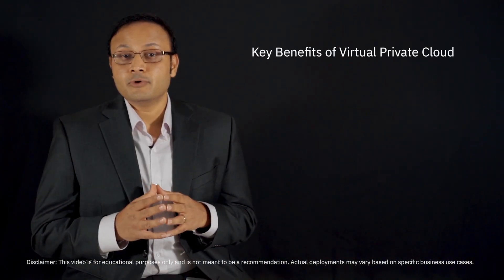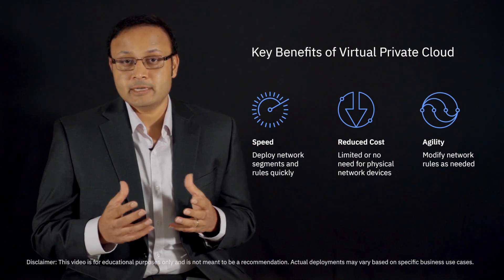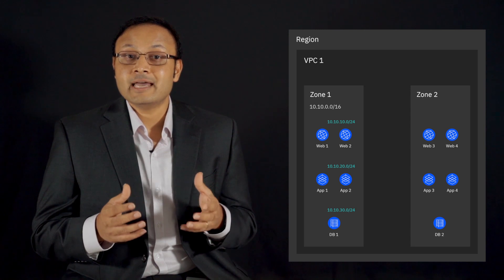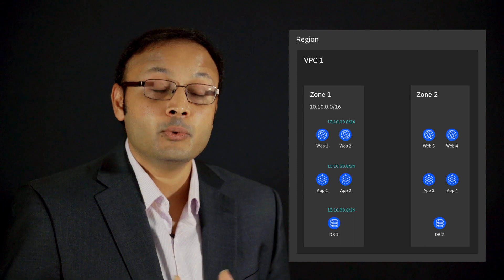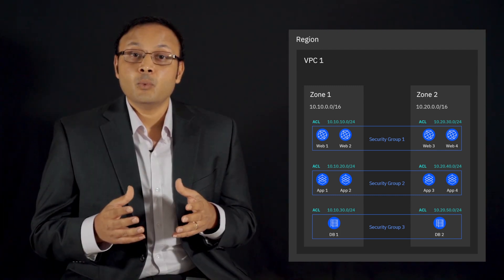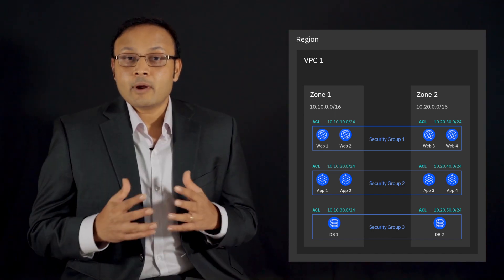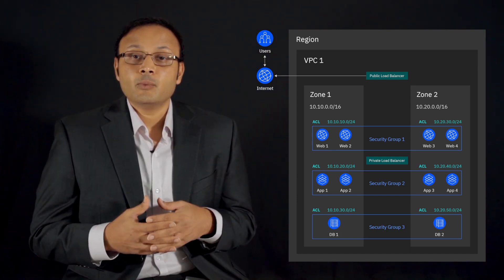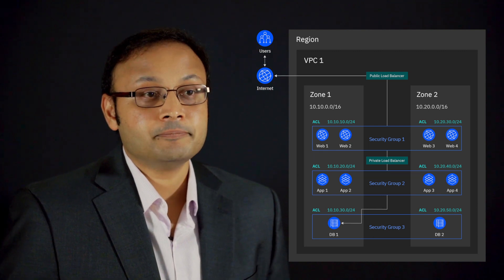Understanding IBM Virtual Private Cloud (VPC)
This video provides an overview of IBM Virtual Private Cloud.
Virtual Private cloud is a mechanism to logically isolate cloud resources by defining network segments and routing rules.  Gajun Ganendran, IBM CTO - Cloud Platform, IBM Asia Pacific, provides an overview of IBM Virtual Private Cloud.